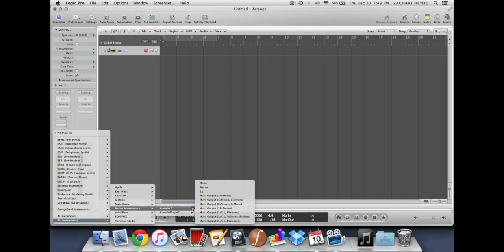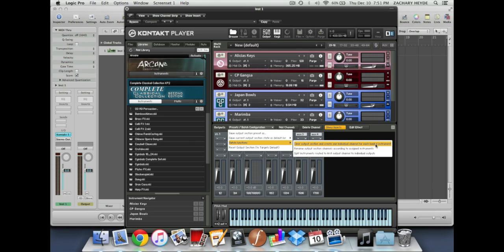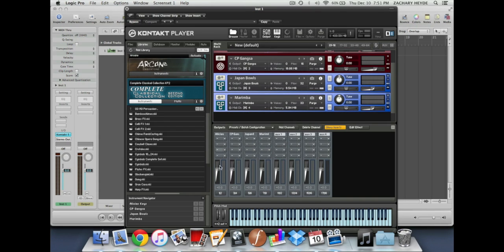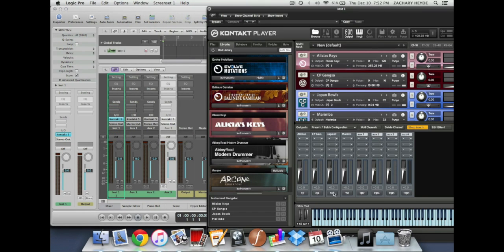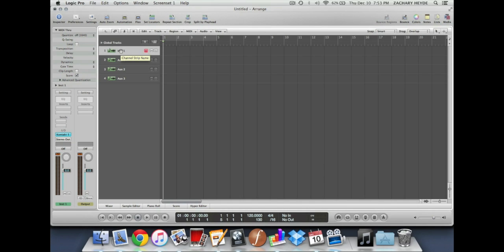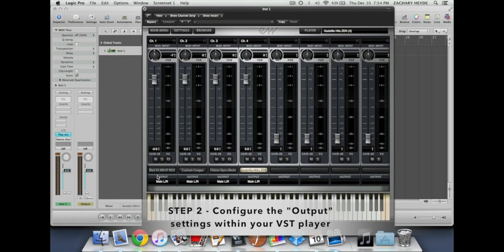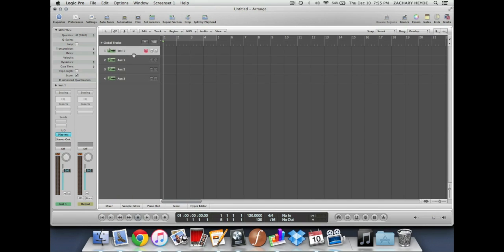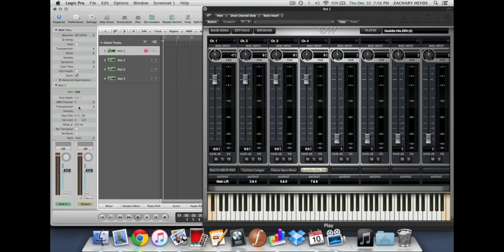Routing VSTs to Multiple Channels in Logic Pro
Welcome! I’m Zach — I write orchestral music for game studios and agencies, as well as for my own worldbuilding project, Raven's Hollow. Recent projects include Spaceflight Simulator 2 (Team Curiosity) and Honor of Kings (Tencent).